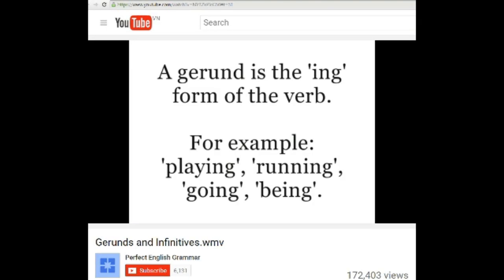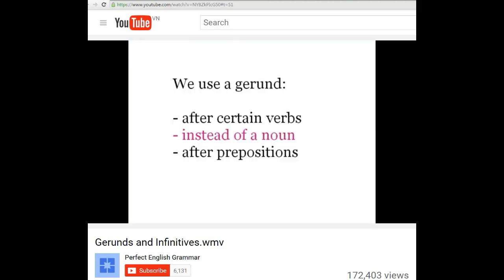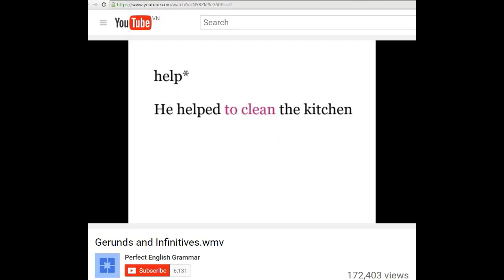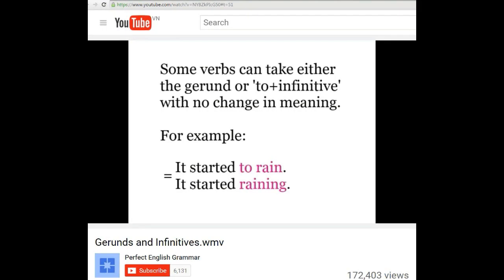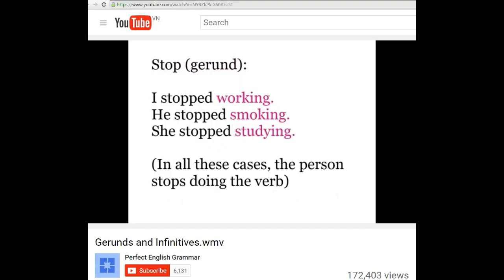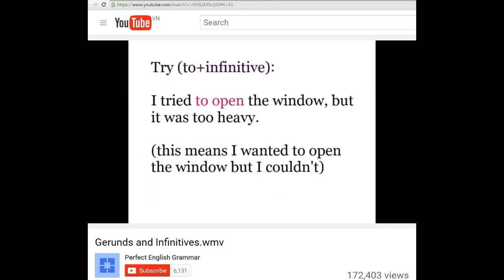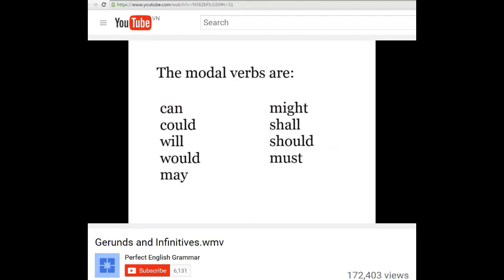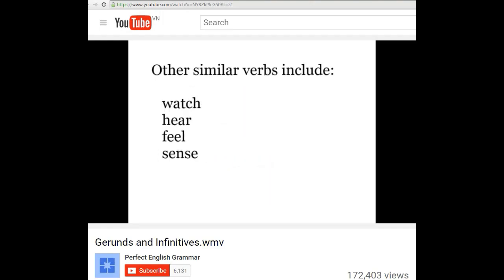Lesson 35 / Bài 35: Gerund & Infinitive / Danh Động Từ & Động Từ Nguyên Mẫu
Lesson 35 / Bài 35

Gerund & Infinitive
Danh Động Từ & Động Từ Nguyên Mẫu

By Henry